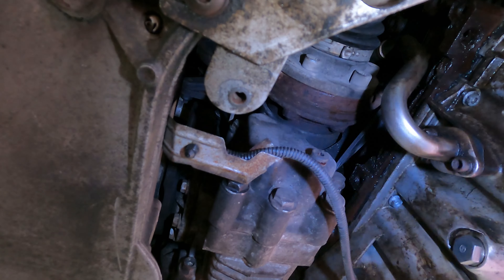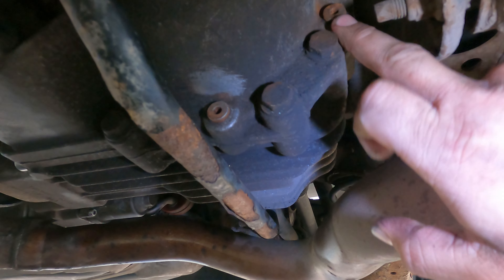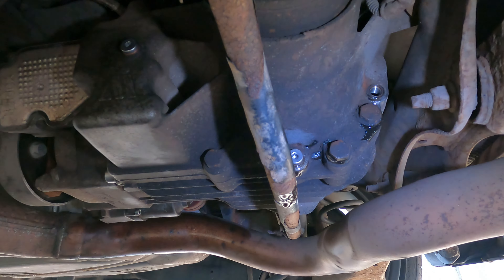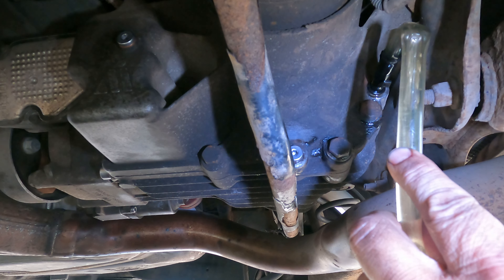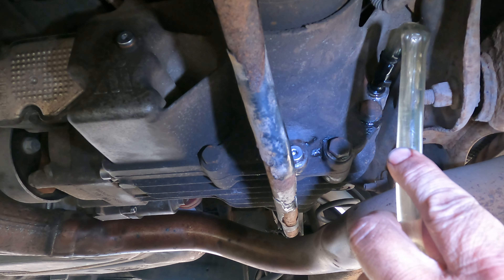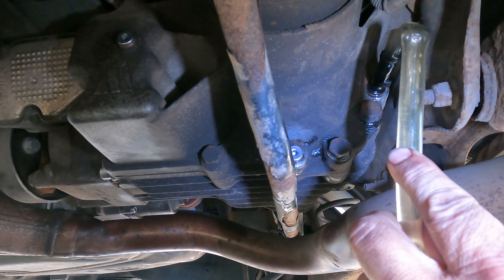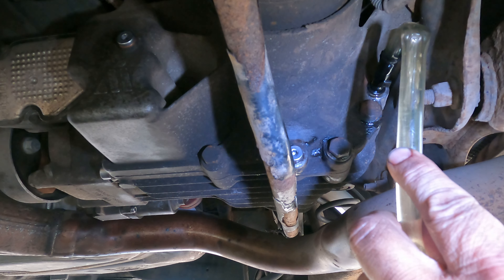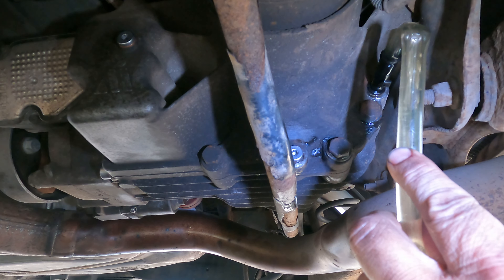HOW TO DO QUATTRO DIFFERENTIALS OIL CHANGE ON AUDI TT RS MK2 8J RS3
Welcome back to another video  where we continue to crack on with the TTRS and give the differentials some nice fresh fluids which is a nice easy job to do and well worth doing.

the diff fluid I used

new bolts i used

if you have or don't want the common rear light earth failure

 Audi TT Mk2 8J Rear Tail Light Earth Mod Kit
AS AN EXTRA PRECAUTION